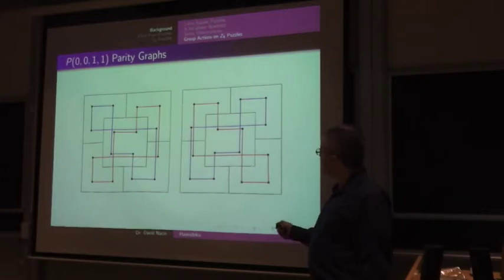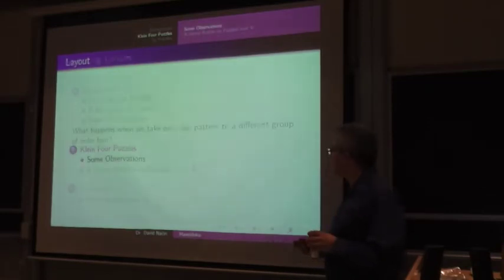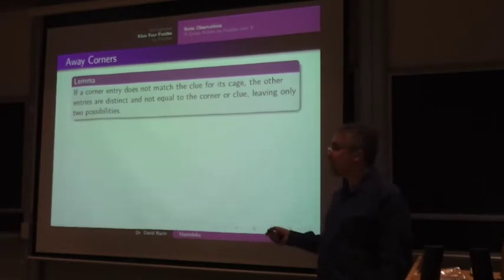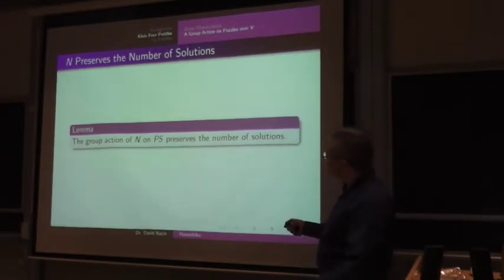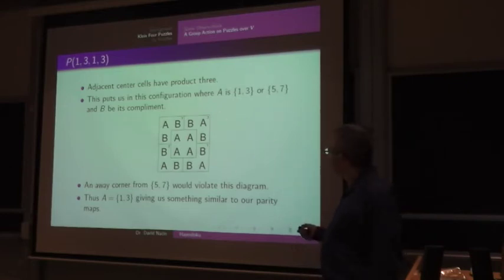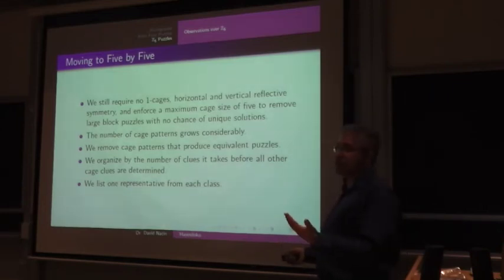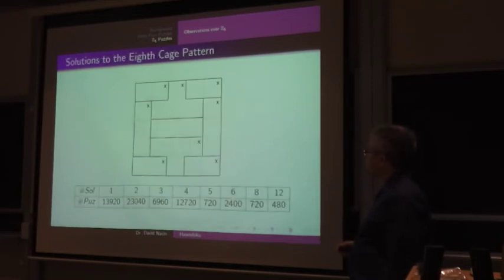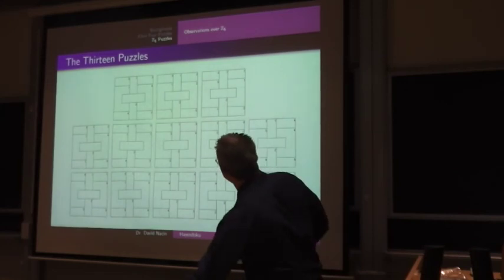A Complex KenKen Classification part 2